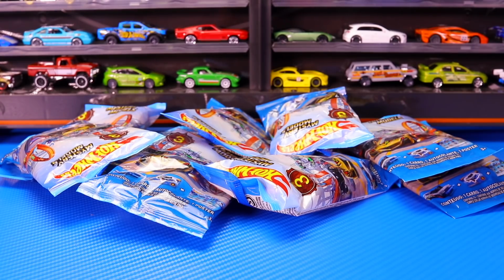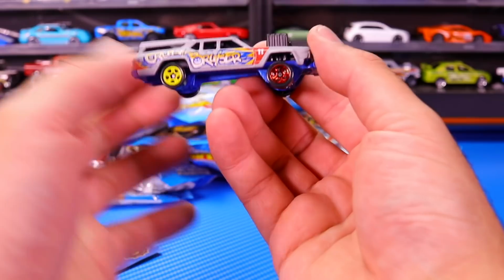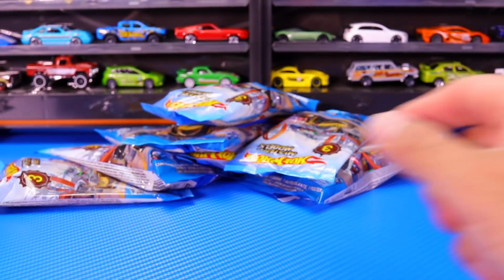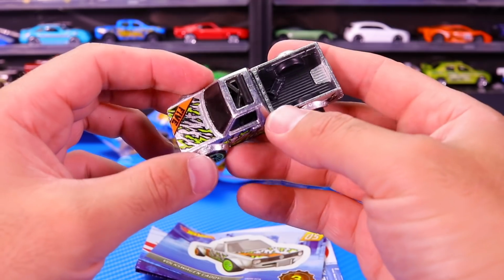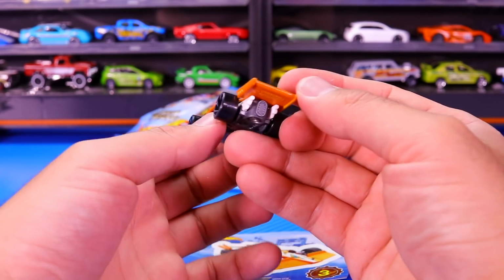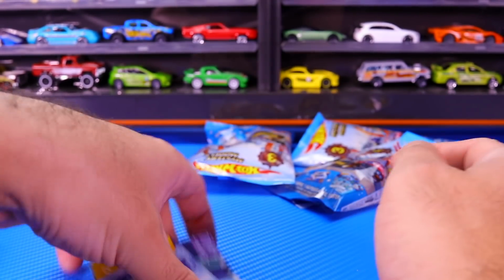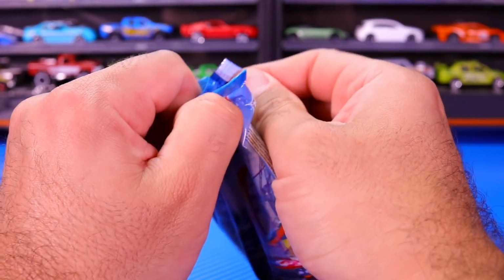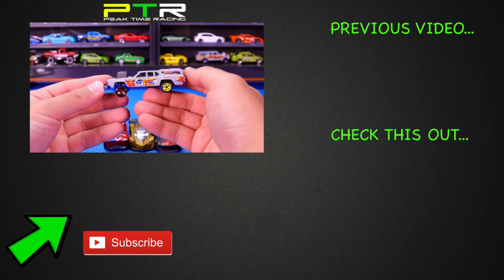Opening Hot Wheels Mystery Models 3 (All 12 including Chase)